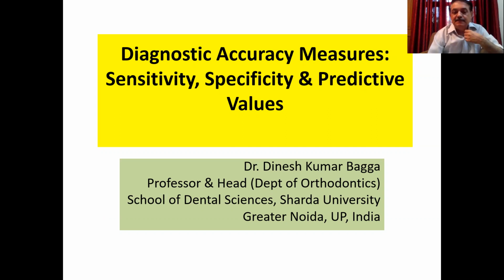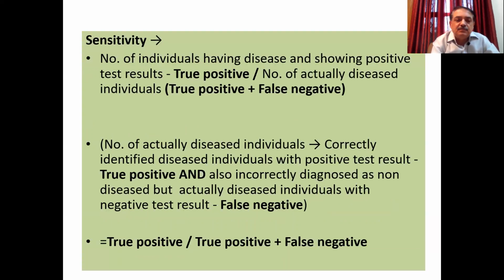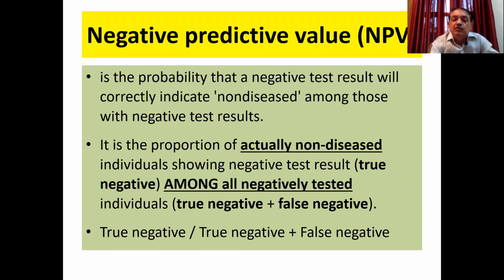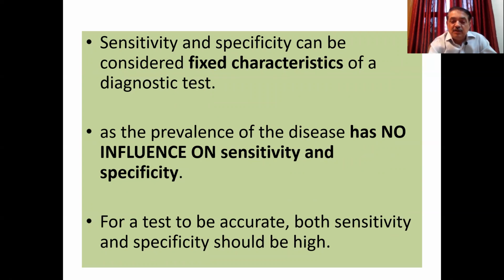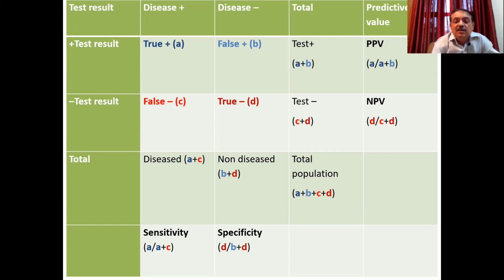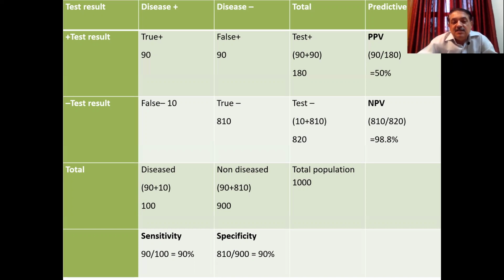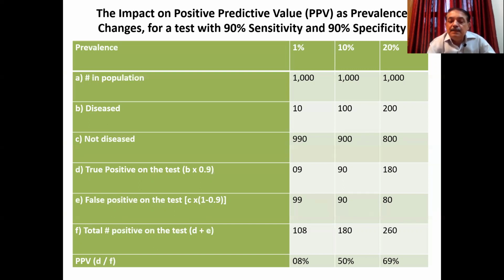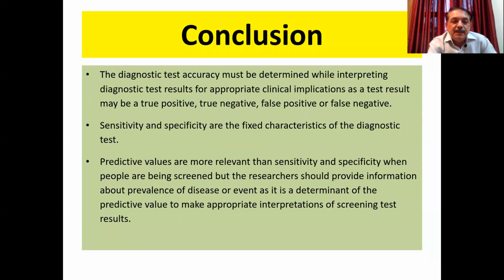Diagnostic Accuracy Measures: Sensitivity, specificity & Predictive values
Diagnostic tests are to discriminate diseased from non-diseased individuals. This is very important to know how well they measure what they are intended to. Sensitivity, specificity & predictive values are discussed and explained with examples mentioning calculations for them using contingency table.